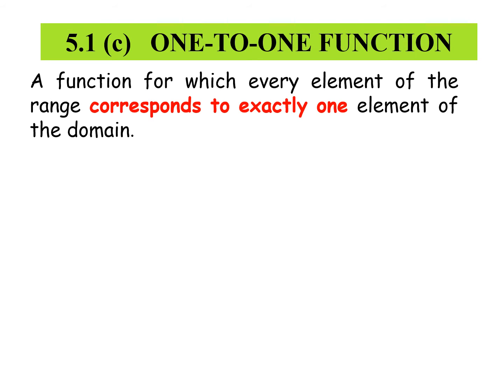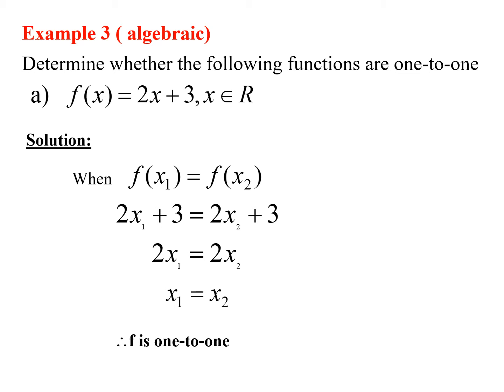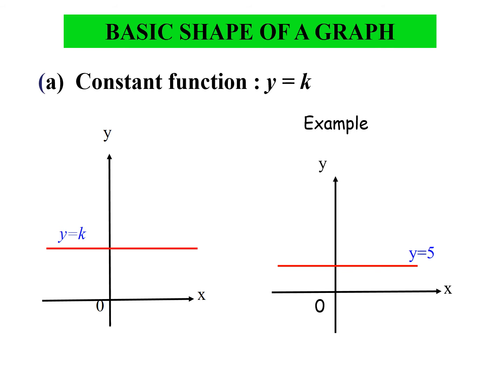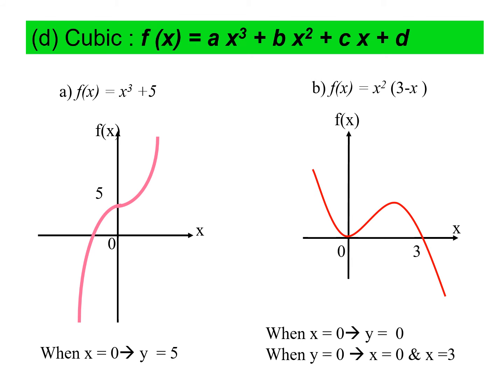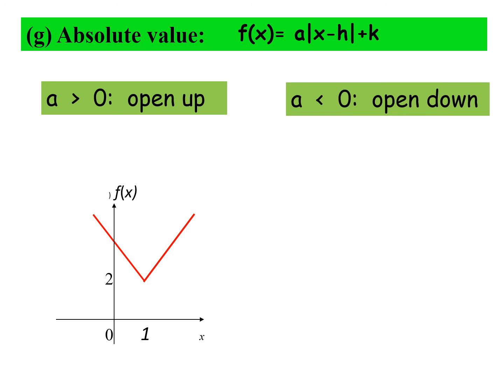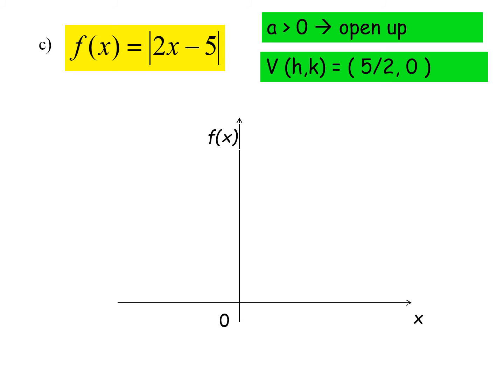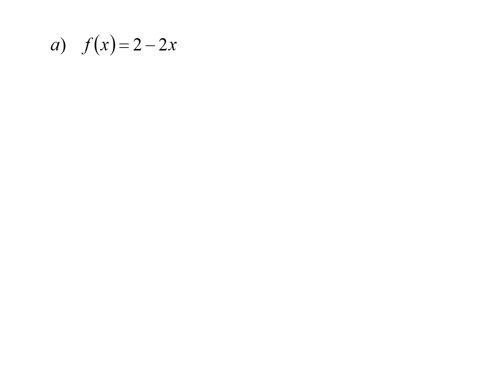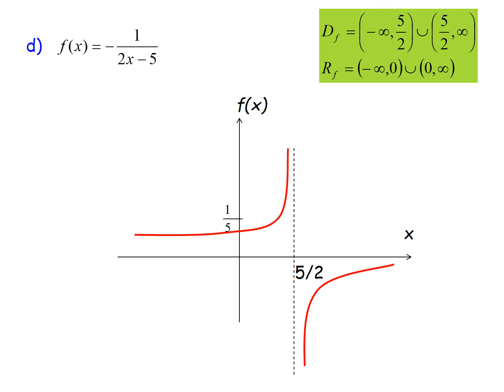LEC 1 5.1c, 5.1d & 5.1e